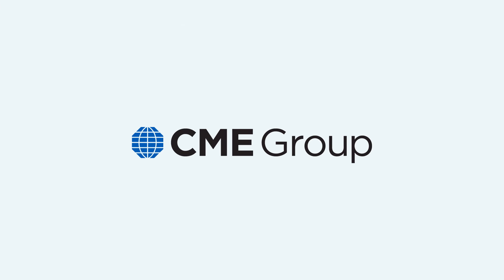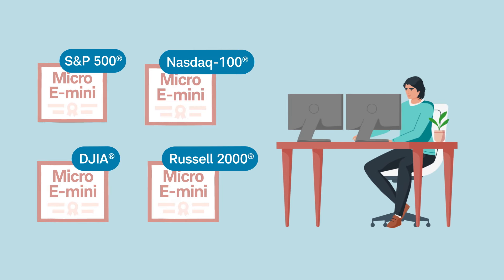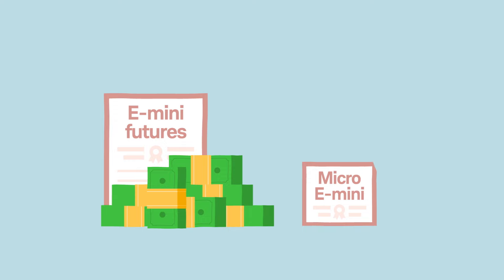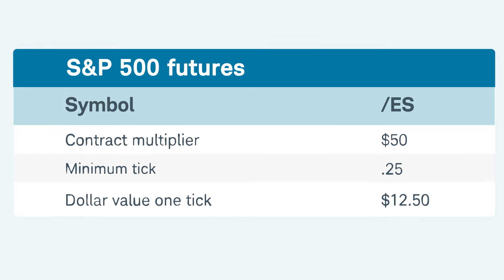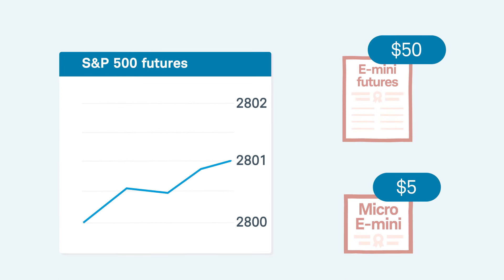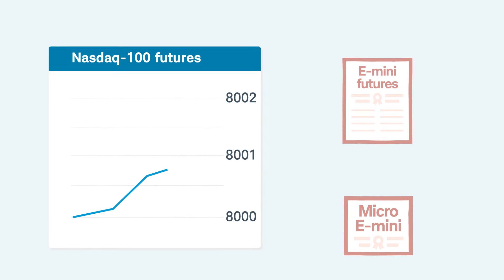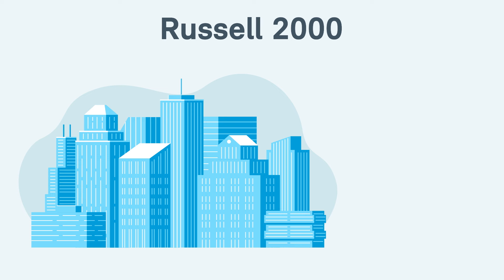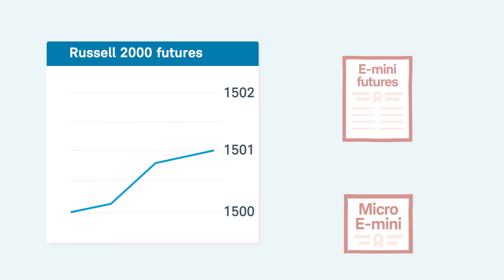Micro E-Mini Futures Contracts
In May 2019, the CME Group launched Micro E-mini futures contracts for four major U.S. stock indexes: S&P 500®, Nasdaq-100®, Dow Jones Industrial Average®, and Russell 2000®. This video explains why these contracts were created as well as lists their basic contract specifications.

Futures and futures options trading involves substantial risk and is not suitable for all investors. Please read the Risk Disclosure Statement for Futures and Options prior to trading futures products.
Futures accounts are not protected by the Securities Investor Protection Corporation (SIPC).
Read additional CFTC and NFA futures and forex public disclosures for Charles Schwab Futures and Forex LLC.
Futures and futures options trading services provided by Charles Schwab Futures and Forex LLC. Trading privileges subject to review and approval. Not all clients will qualify.

(0724-5ACP)